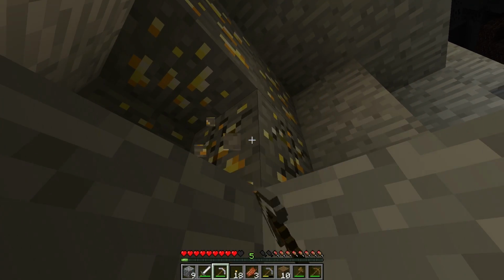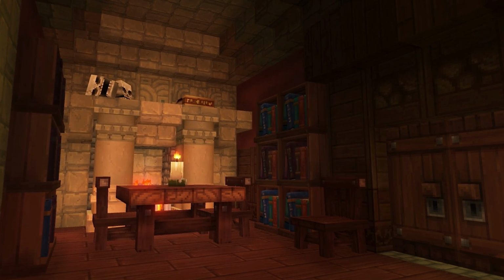New Hytale Block Types Revealed! - Blog Analysis / Reaction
Today we check out the "Building With Blocks In Hytale" blog post from a few days ago and discuss the various base block types, their decorative variants and lots more! :)

BYEEE! ^_^ x